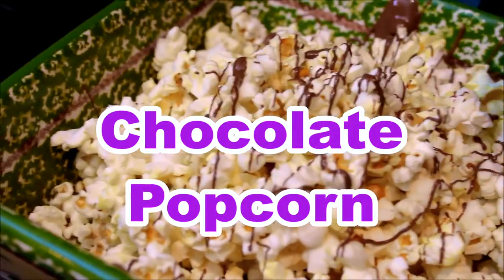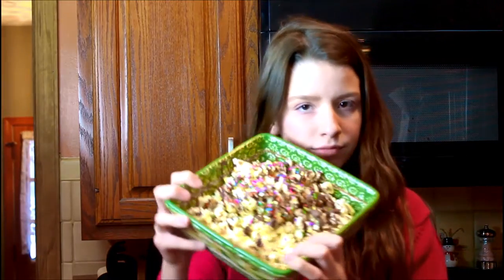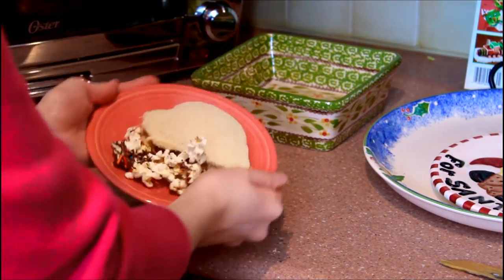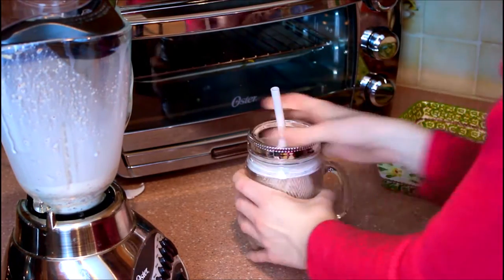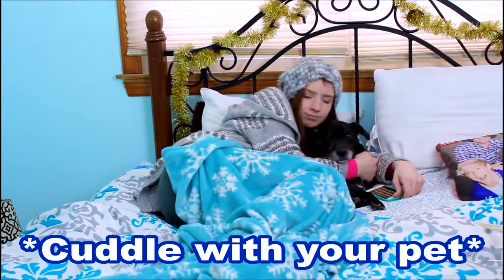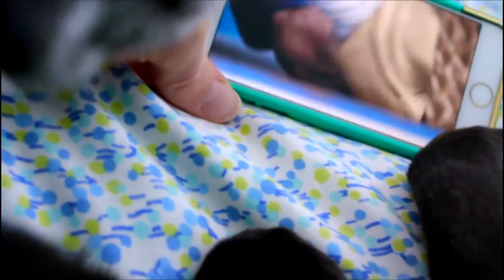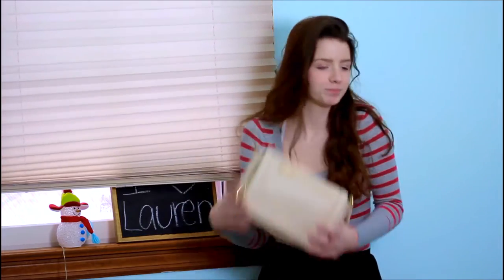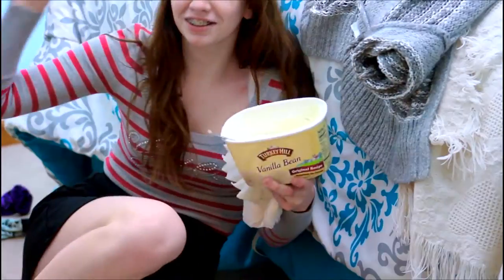How To Survive Being Single!! |Rebecca Evans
Rebecca

   I DONOT OWN MUSIC!!!